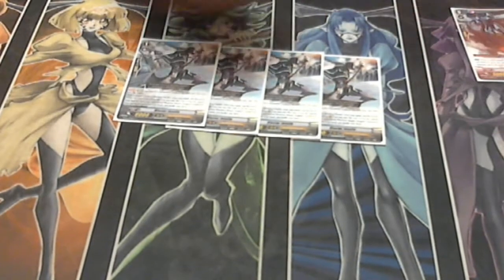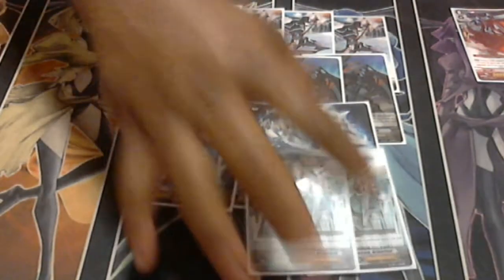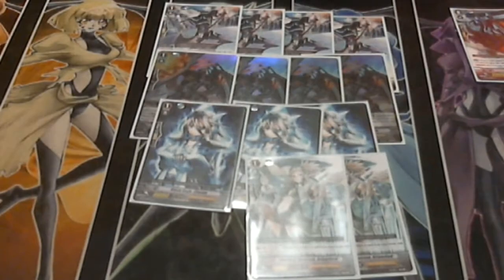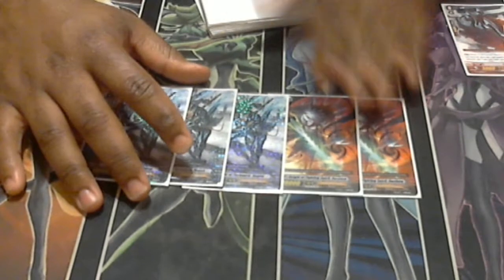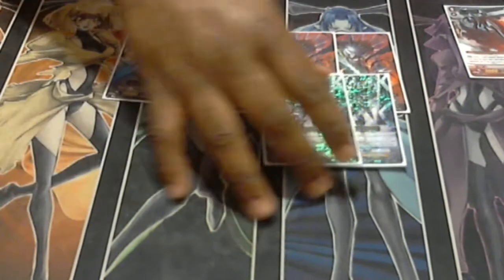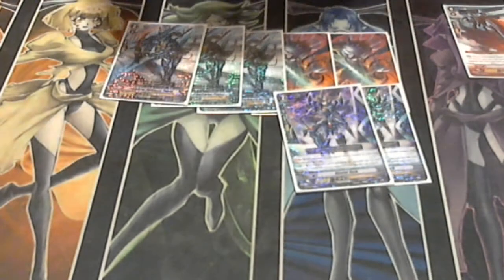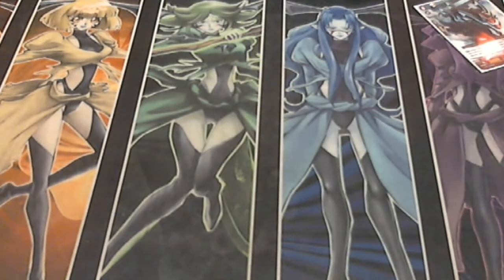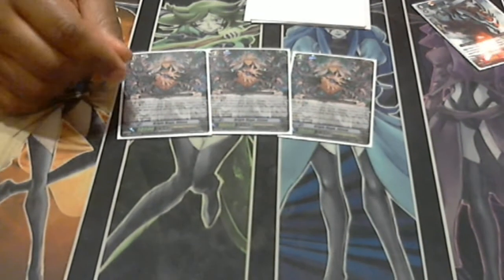Vanguard Deck Profile: Shadow Paladin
I loooooooooooooove, this clan so much. One of my most favorite decks in this game.  Lemme know whatcha think!  Like and sub please. :D